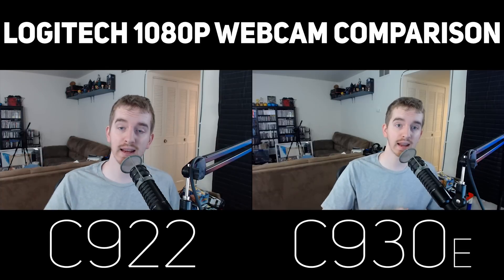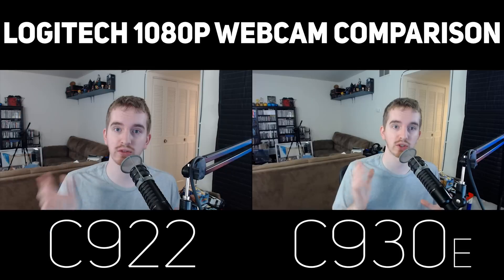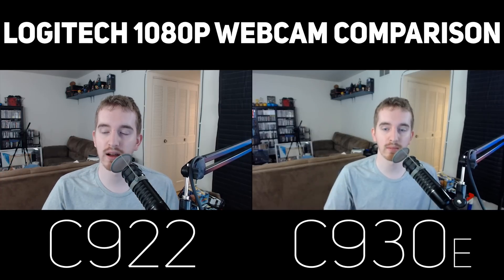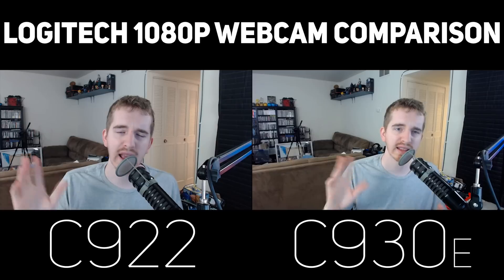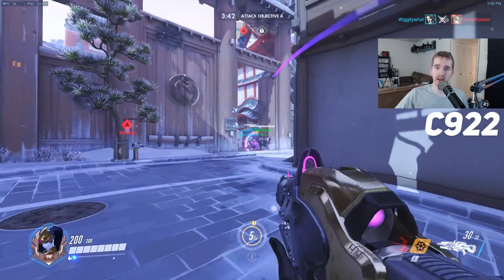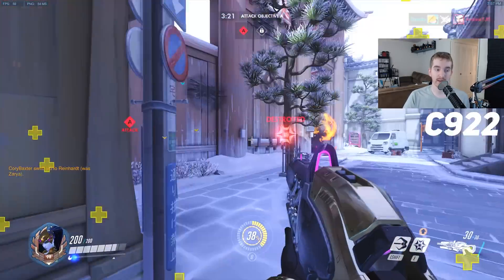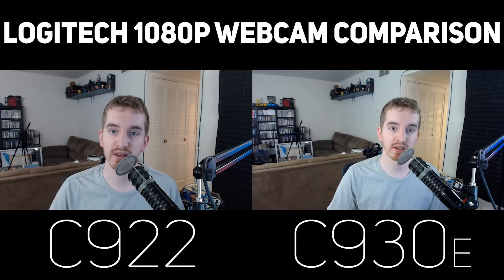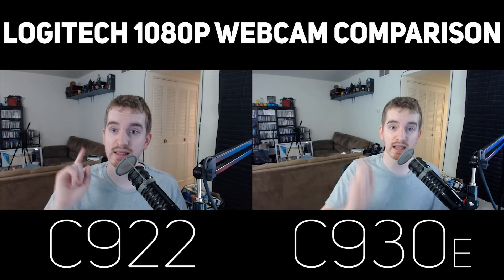Logitech C922 vs. C930e Webcam Comparison (1080p 30FPS) // Pro Stream Webcam?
Is the Logitech C922 Pro Stream Webcam the BEST webcam for PC or the best live streaming webcam? We're going to be taking a look over the next few videos.

First, let's compare the C922 vs. C930e at 1080p 30 FPS along with a microphone comparison!
Which do you think is best?

PRODUCT LINKS:
C922:

C922 sent free for review.